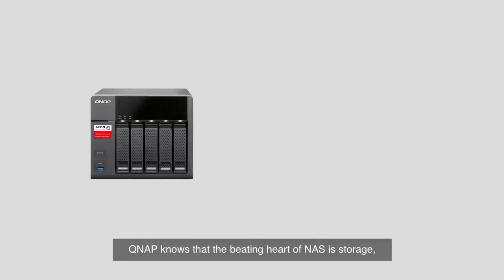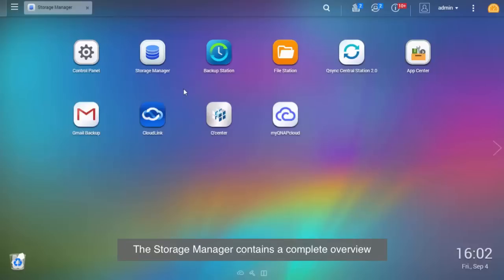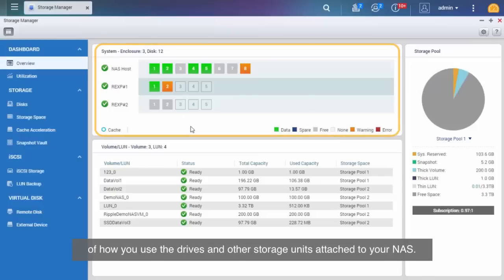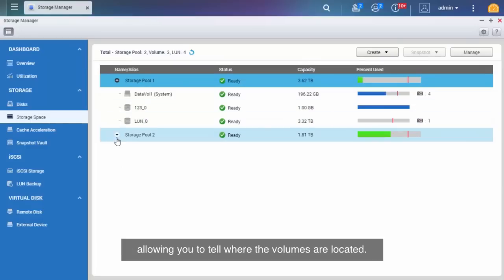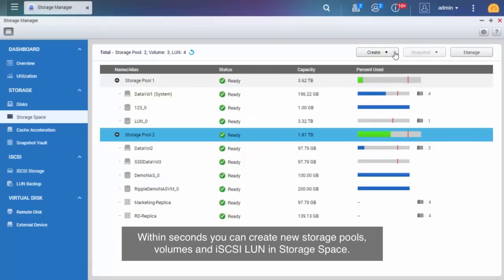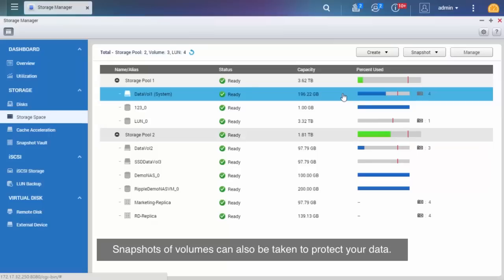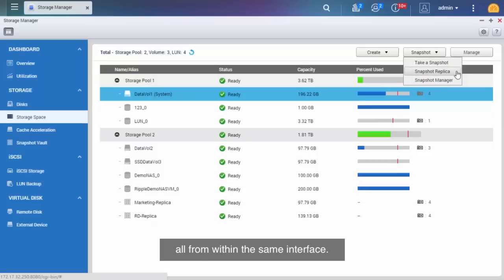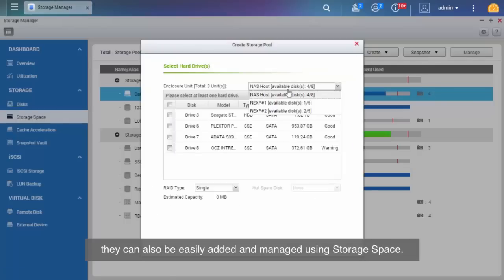[QTS 4.2] The brand new "Storage Space" in Storage Manager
The latest QTS 4.2 comes the brand new "Storage Space" that consolidates volumes and storage pools into one place, allowing you to tell where the volumes are located. It can help you manage storage pools and volumes more efficiently.